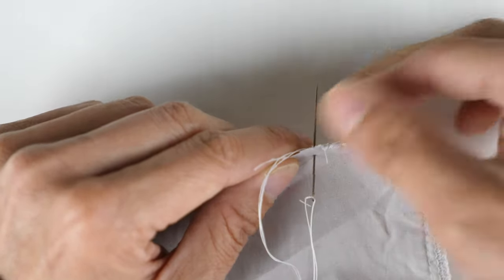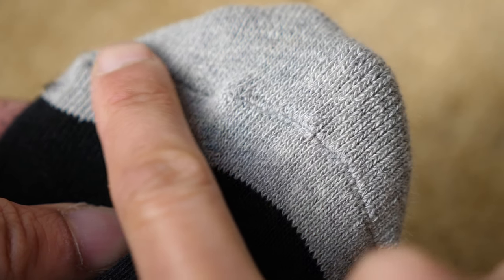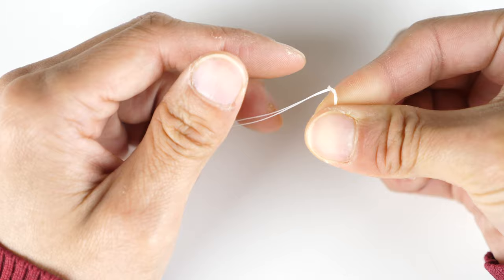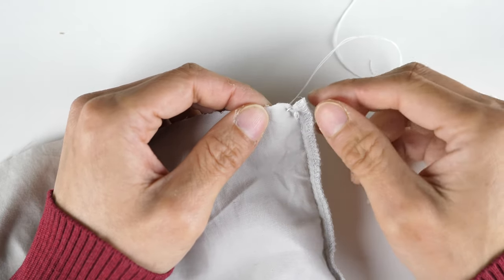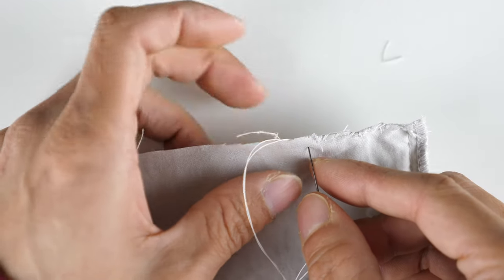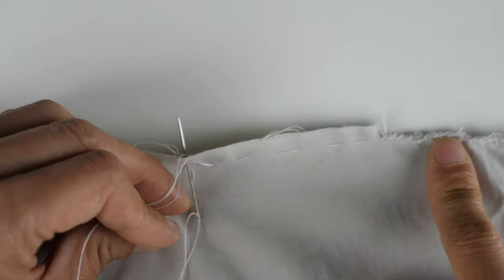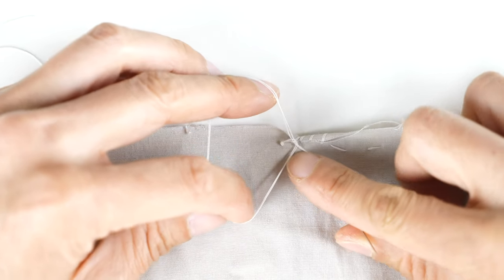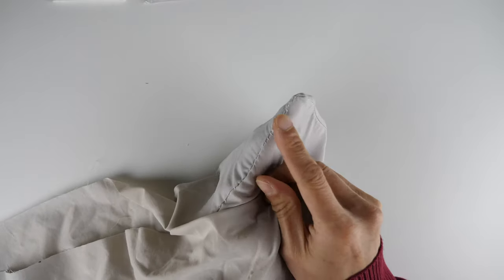Sewing for Beginners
Sewing is a skill I have used all my life. I fix things as needed and get things done very quickly. I would like to teach this to everyone because it save sso much money. You can even improve things you already have or even custom make something than you cannot even buy.